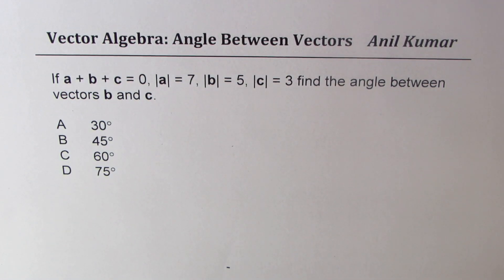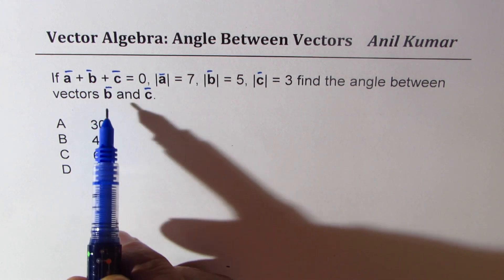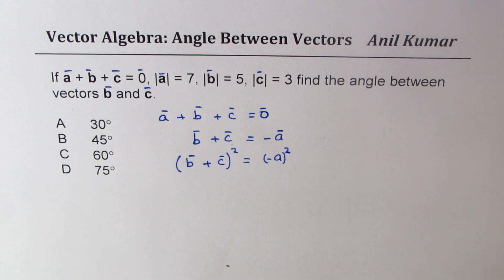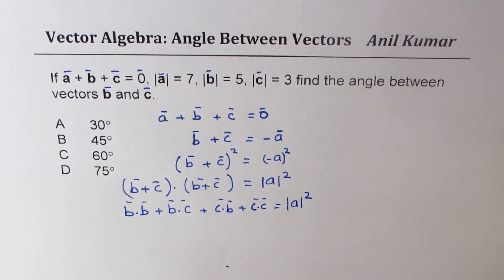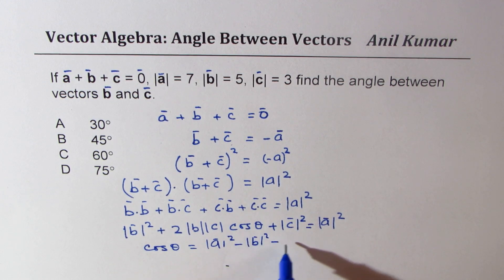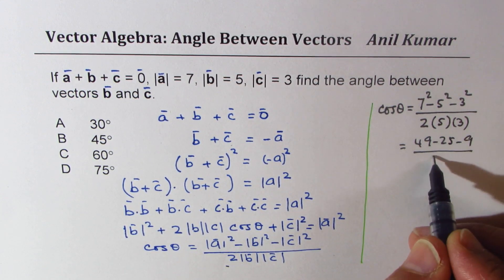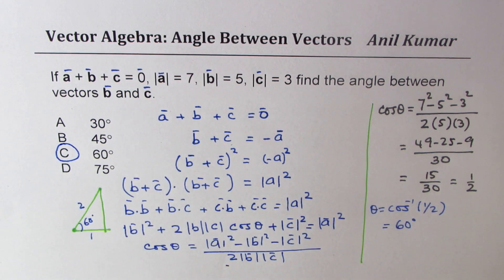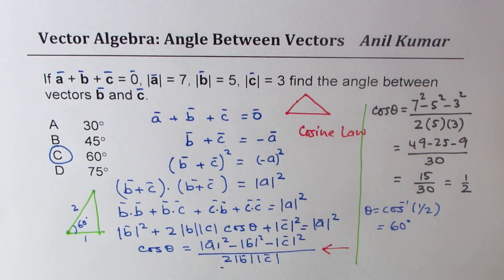Angle between vectors when three are give with sum of zero - EDEXCEL - GCSE